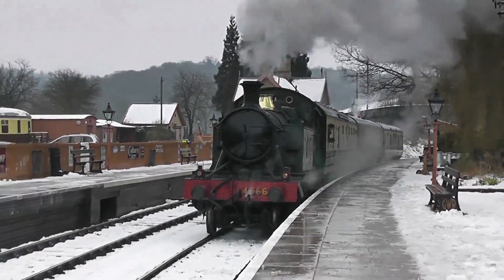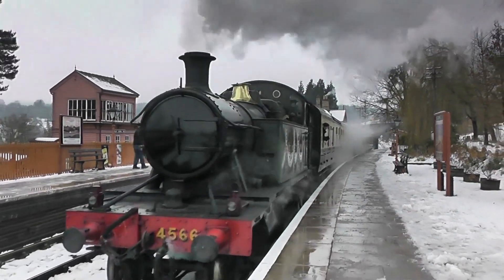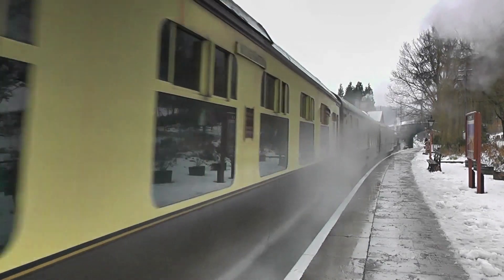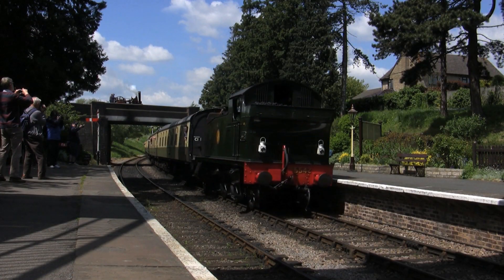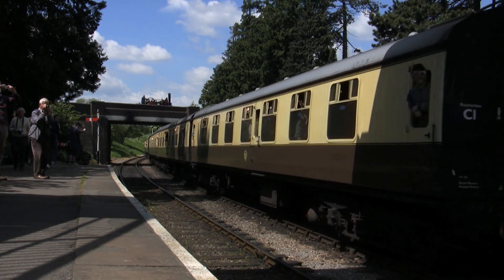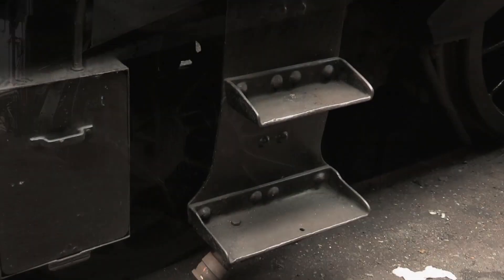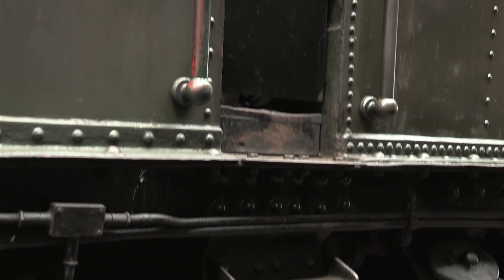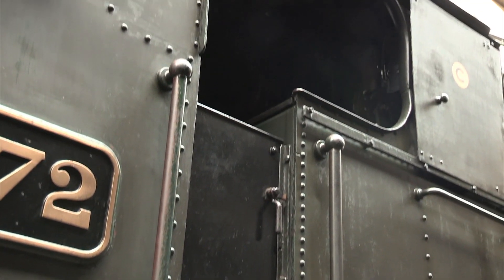STEAM LOCOS IN PROFILE: Volume Three DVD Sample - GWR Small Prairies